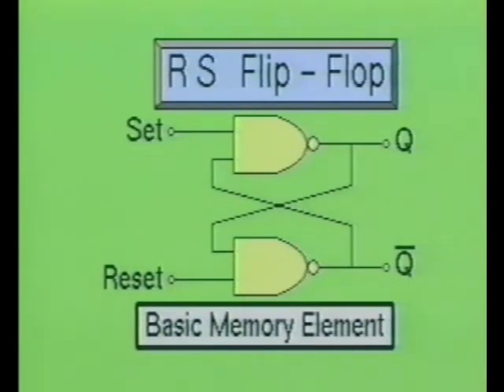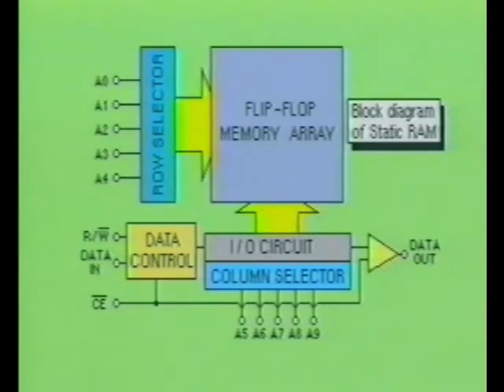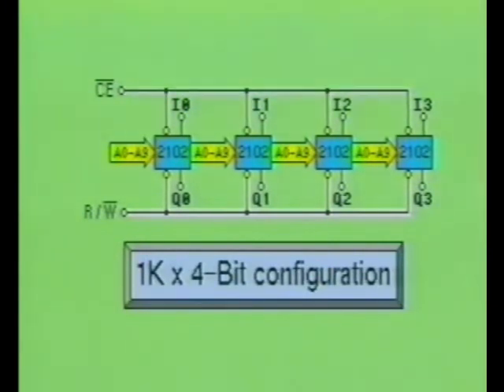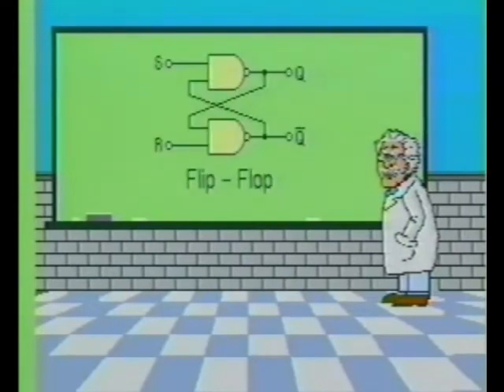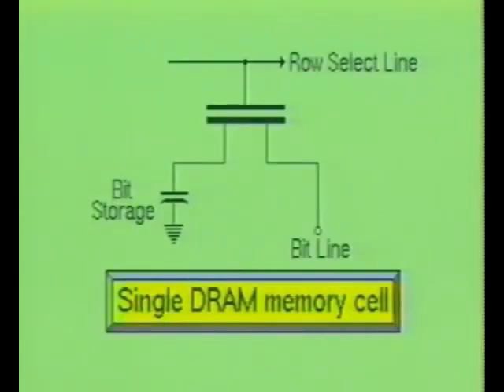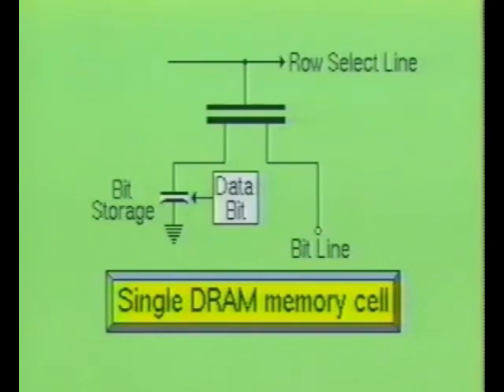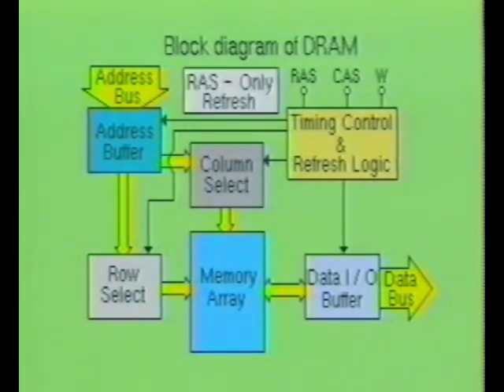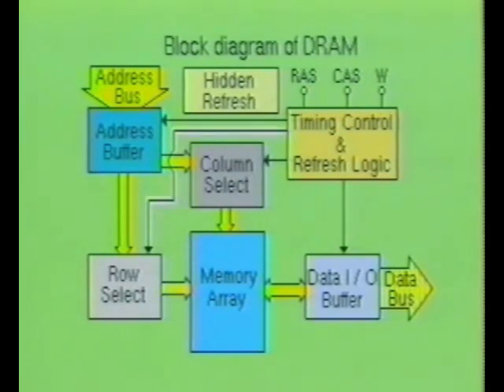Digital Electronics 24 - Memory - Random Access Memory RAM - DRAM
Random Access Memory, Random Access Memory RAM, RAM, Random Access Memory in digital logic design, Random Access Memory explained,

Digital Electronics, Digital Electronics Lab, Digital Electronics Basics, Digital Electronics Projects for Engineering Students.
Electronics Course
Electronics Projects
Electronics Basics
Electronics Engineering